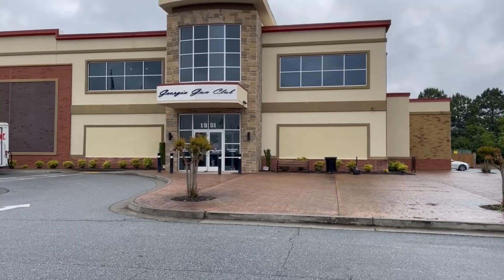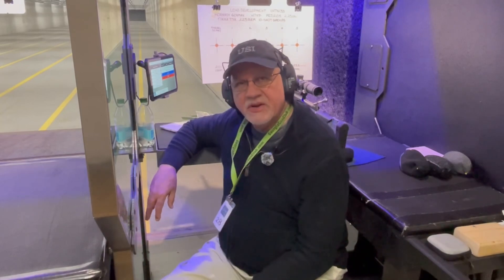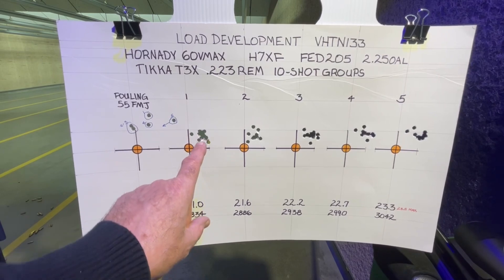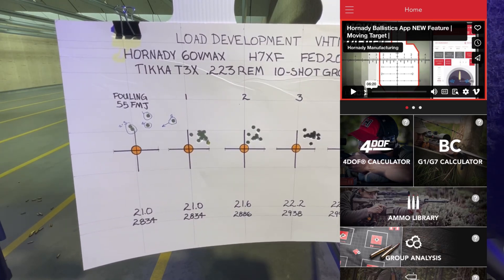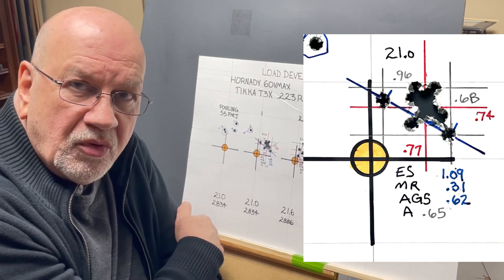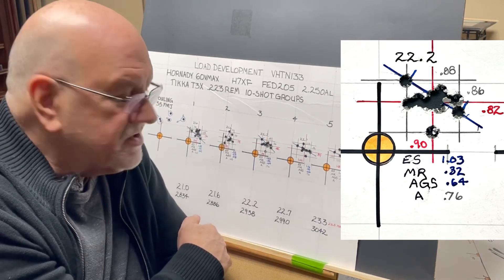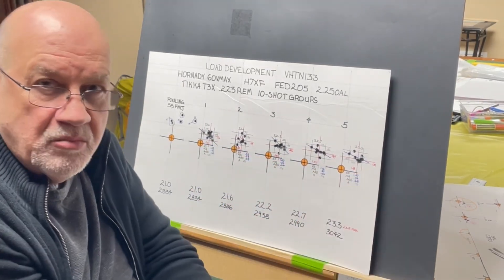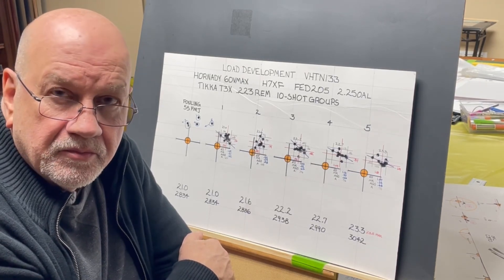Load Development for .223 with 60VMAX and VihtaVuori N133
Load Development for .223 with 60VMAX and VihtaVuori N133.  Finding the Node with 10-Shot groups